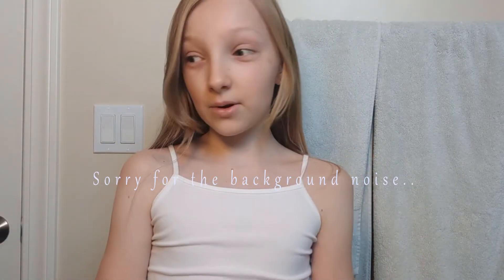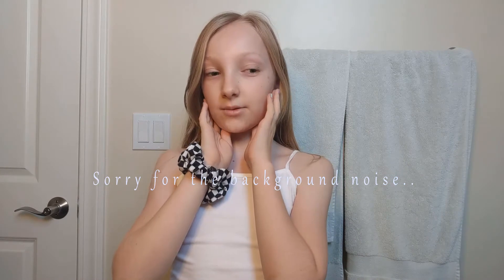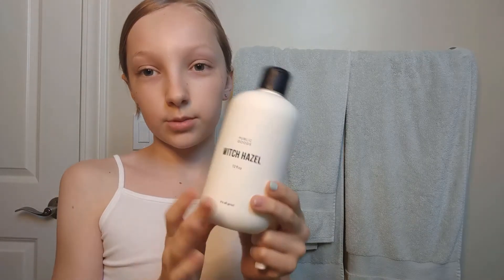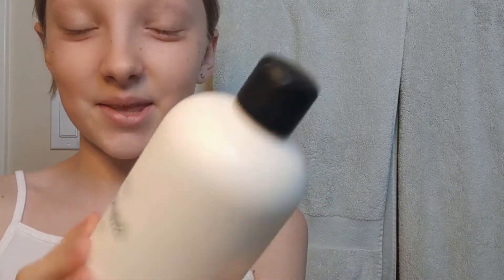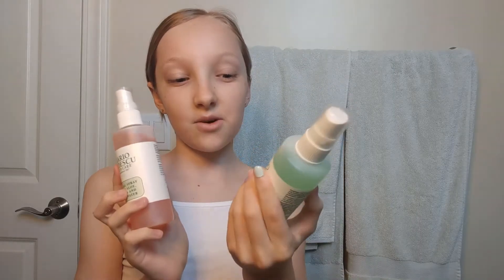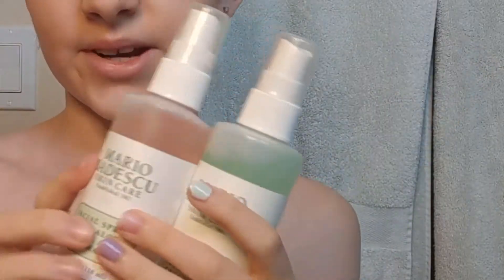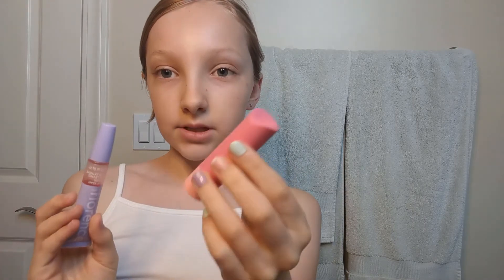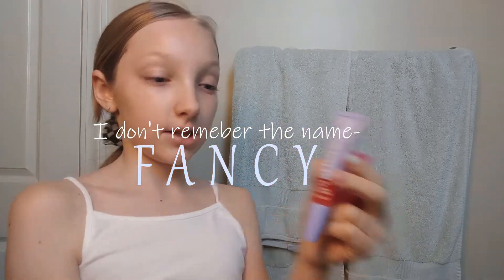Morning Skin Routine! ✨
Hey guys! This is a little experiment to see what kind of content you guys like! Hope you enjoy!